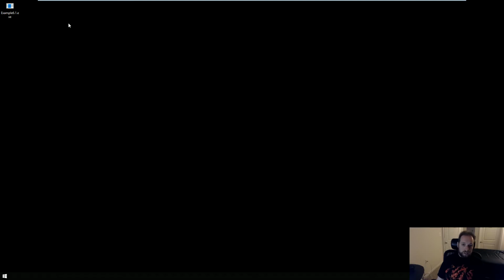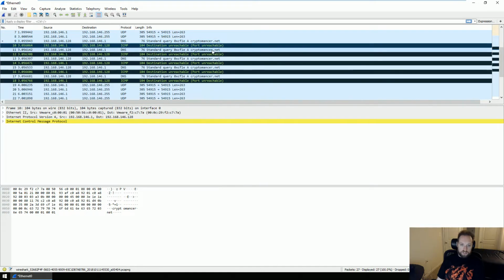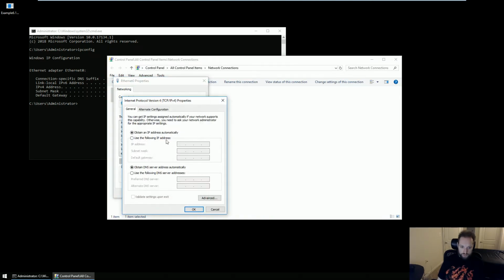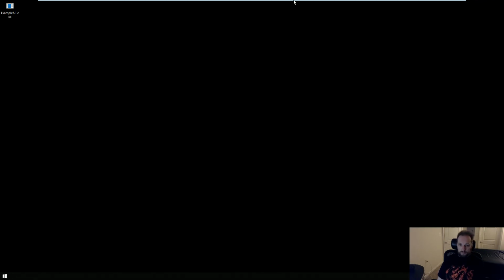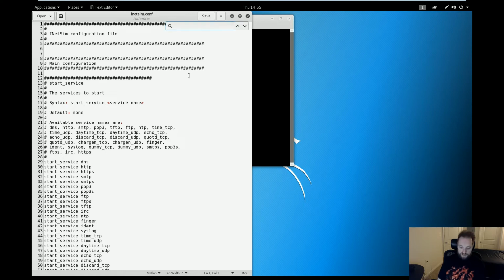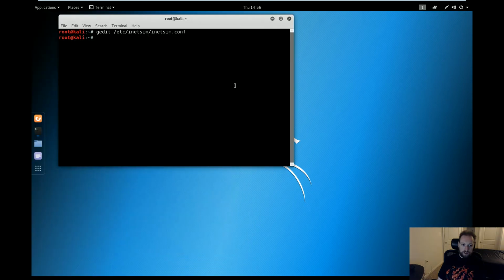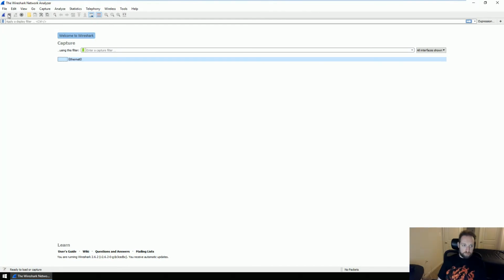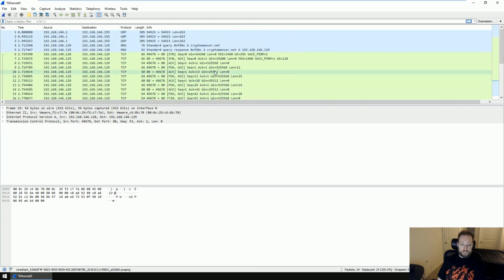Demo13 - INetSim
This video will demonstrate how to use INetSim to simulate DNS responses to fool malware into performing its C2 in the absence of connectivity to its C2 infrastructure.